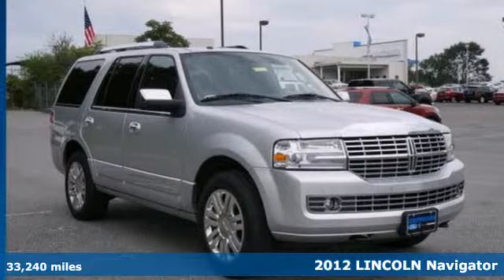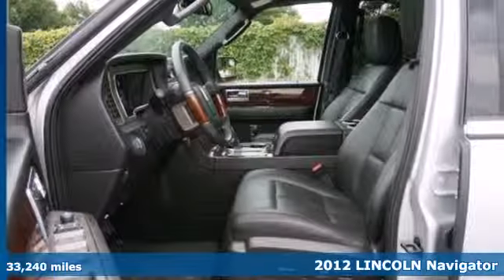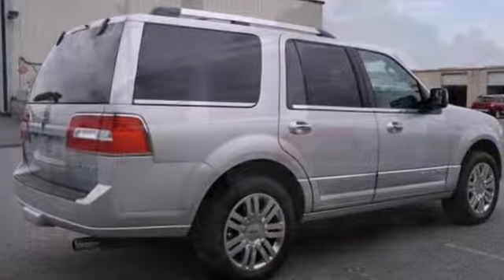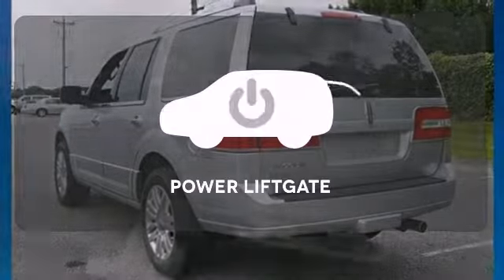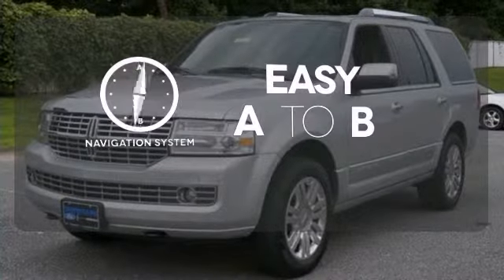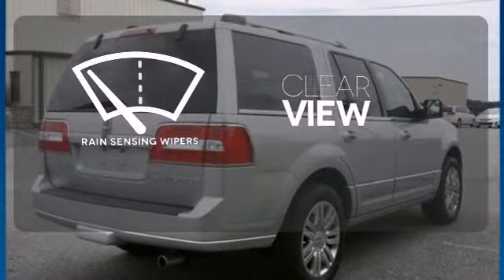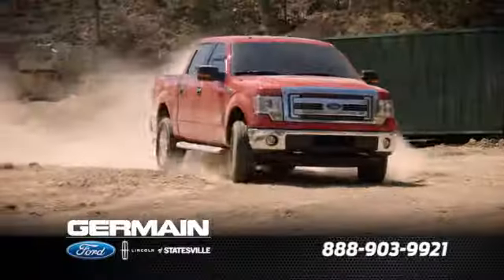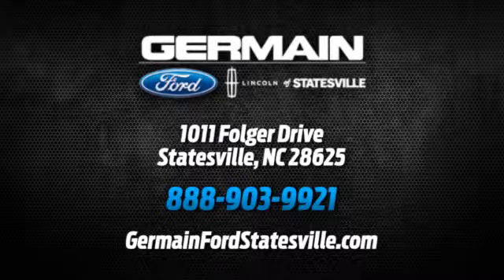2012 LINCOLN Navigator Statesville NC Charlotte, NC F33452A - SOLD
Phone: .

Year: 2012
Make: LINCOLN
Model: Navigator
Trim: 4WD
Engine: 5.4L SOHC 24-valve V8 FFV engine
Transmission: Automatic
Color: Ingot Silver Metallic
Interior: Charcoal Black
Mileage: 33240
Stock #: F33452A
WE FINANCE! TRADES ACCEPTED! With the CARFAX Buyback Guarantee, this pre-owned vehicle comes with peace of mind, standard. With its full CARFAX one-owner history report, you'll know exactly what you are getting with this well-kept Lincoln Navigator. You know exactly what you are getting when you purchase a Certified Pre-Owned like this Lincoln Navigator. In their original incarnation, SUVs were chiefly owned by folks who valued utility above sport. Not anymore! The Lincoln Navigator 4WD redefines the SUV and makes the perfect all around family companion. With amenities and luxuries befitting a modern day king, this splendorous coach reigns supreme. Simply put, this Four Wheel Drive Lincoln is engineered with higher standards. Enjoy improved steering, superior acceleration, and increased stability and safety while driving this 4WD Navigator 4WD. The entertainment package featured in this Lincoln will easily provide an memorable experience every time you ride in the Navigator 4WD. After visiting Germain Ford Lincoln of Statesville, you may ask yourself how you ever lived without an entertainment package. This 2012 Navigator 4WD has extra options like the Lincoln navigation system. The additional feature will keep you safe and will make this Navigator even more dependable. This wonderfully maintained Lincoln Navigator is in the top 10% of its class when it comes to cleanliness and condition. Purchasing a vehicle is a big decision, but Germain Ford Lincoln of Statesville makes it a little easier by offering the manufacturer's warranty on this Lincoln Navigator

Address:
1011 Folger Dr